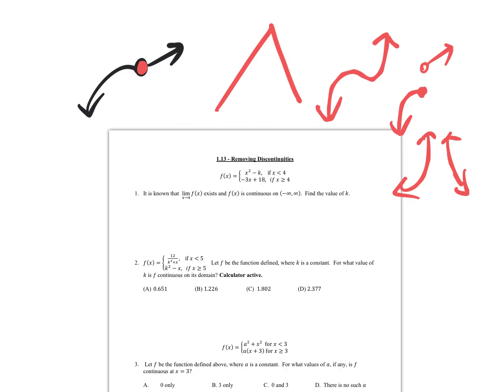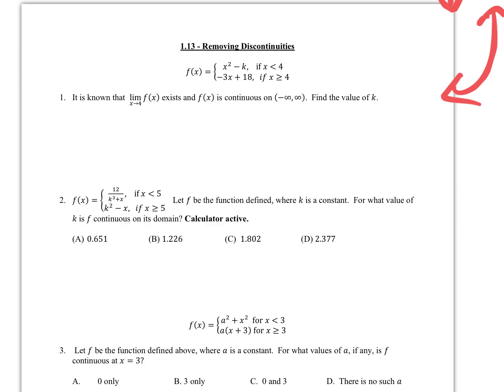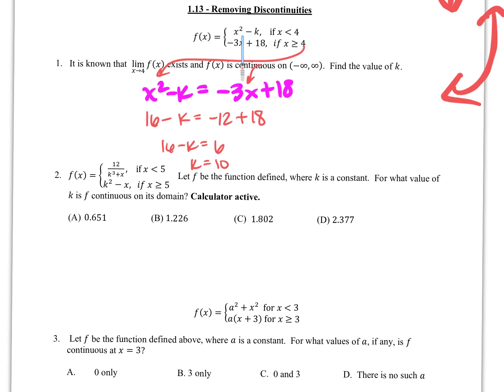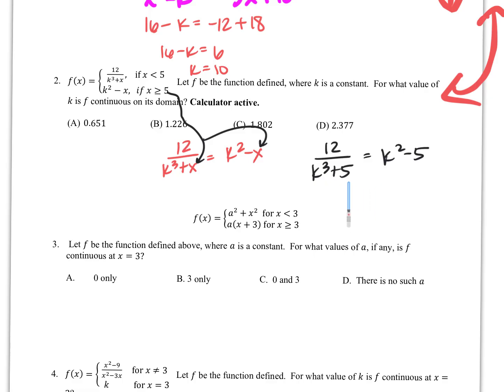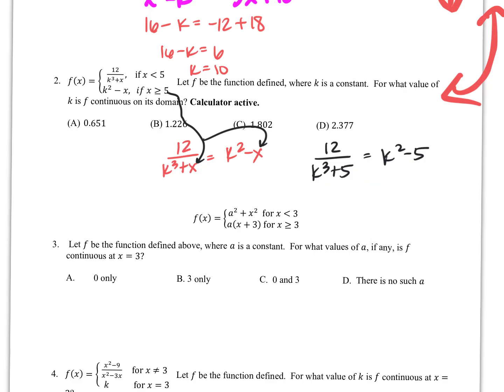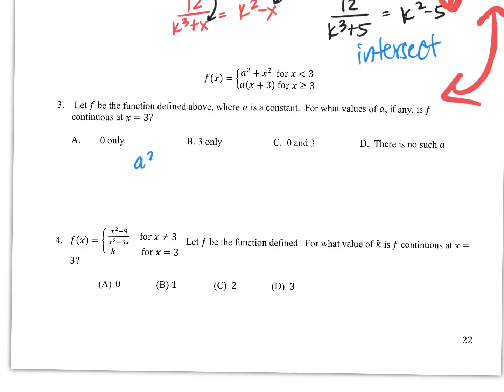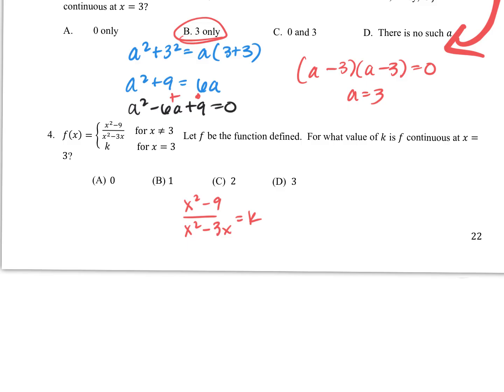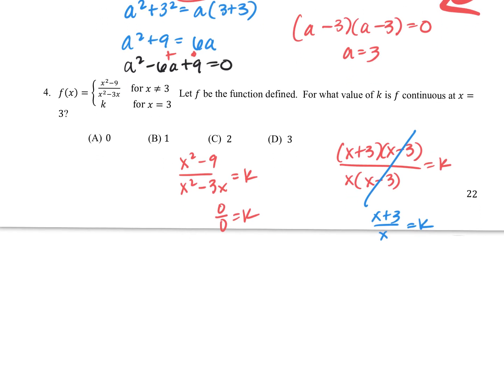AP calc UNIT 1 NOTES